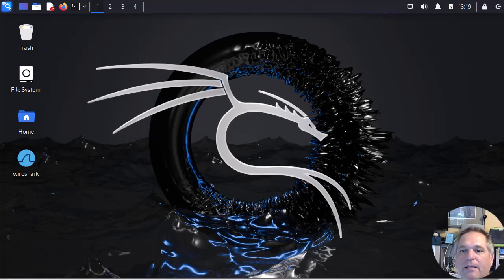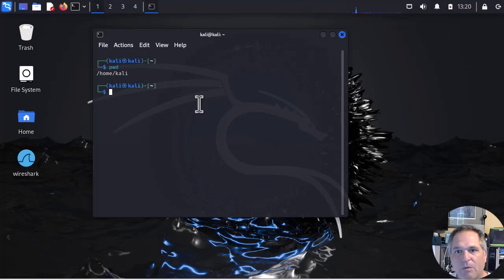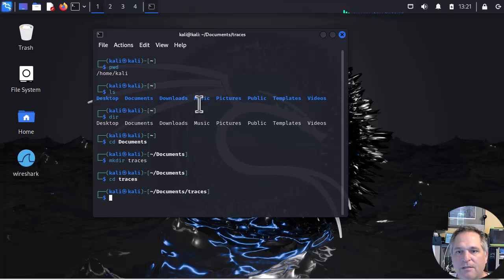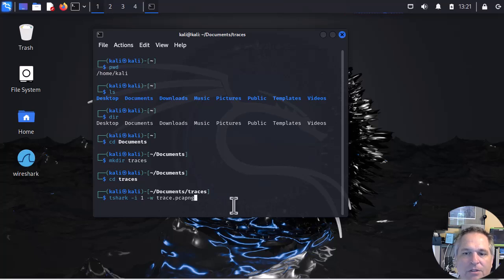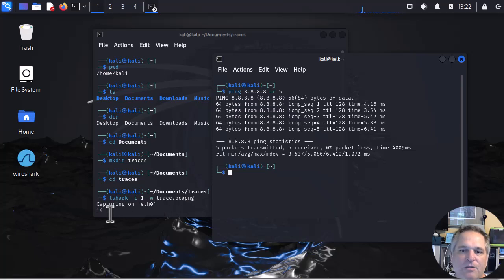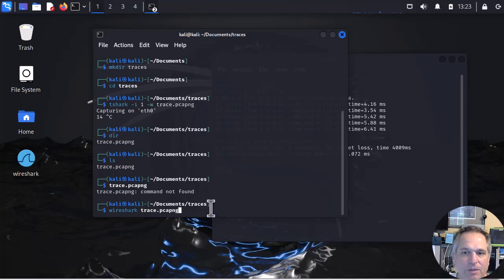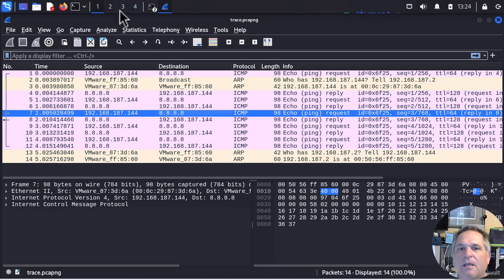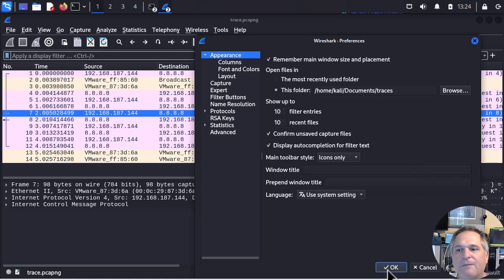kali wireshark first capture and file management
I appreciate all the feedback regarding my last 2 Kali videos.
I have been told that people wanted to try KALI/Wireshark but weren’t too familiar with Linux.
So the videos are geared for those who are new to KALI/WIRESHARK, or if you need a refresher with the basics.
In this video I cover basic Linux file system commands like change directory, create a folder, etc..  then we perform a capture using tshark, open the trace from the command line and then review where the file location configuration is in the Wireshark GUI.

the commands I used will be in the article